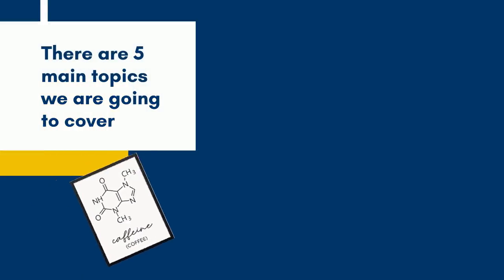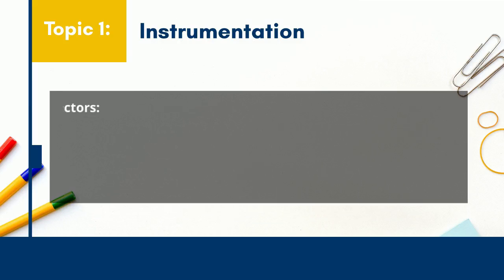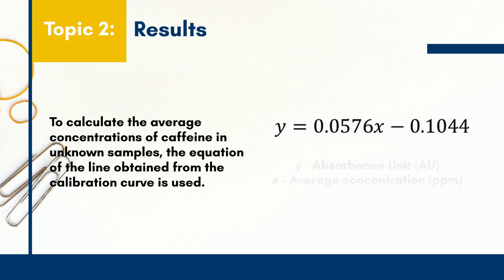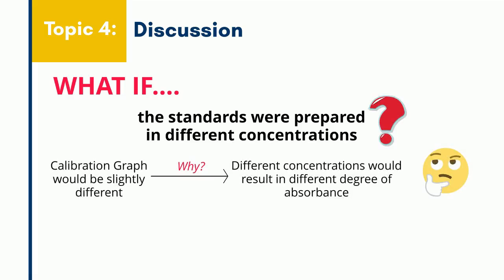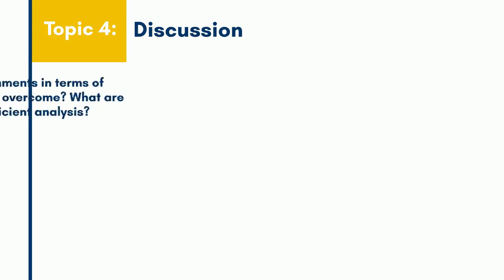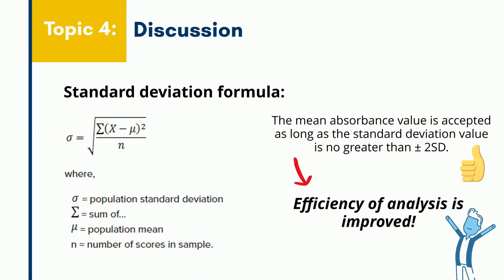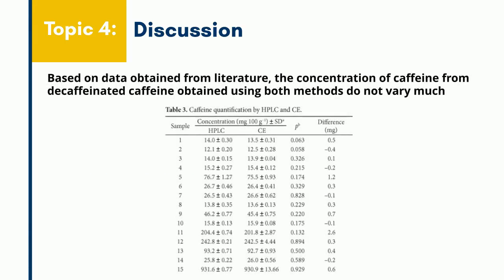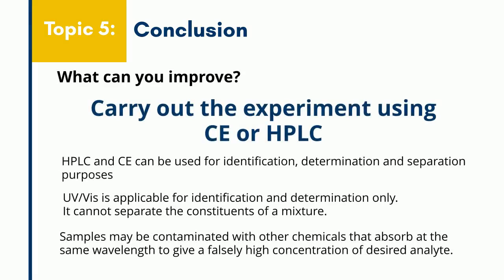Group 22 UV-vis